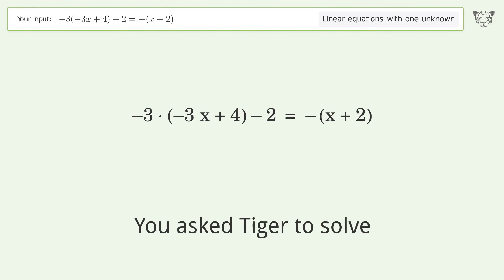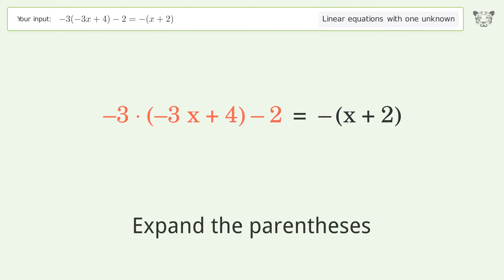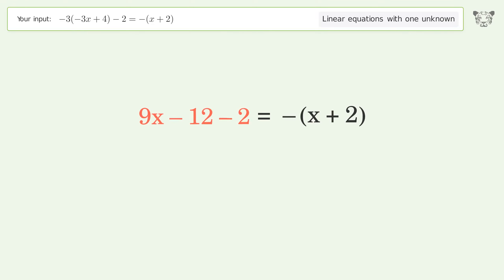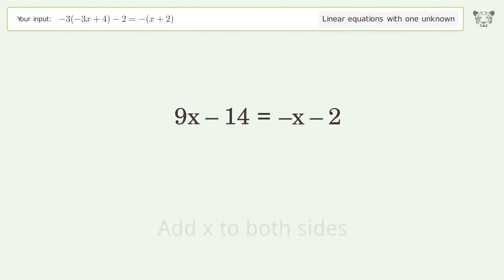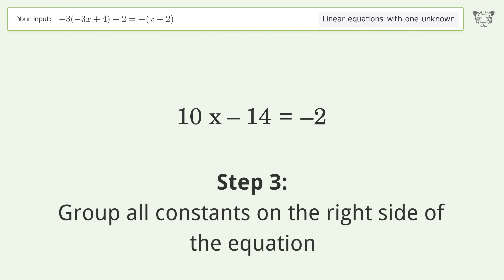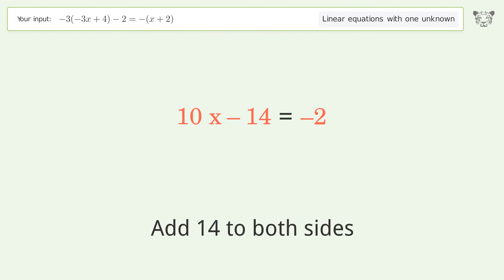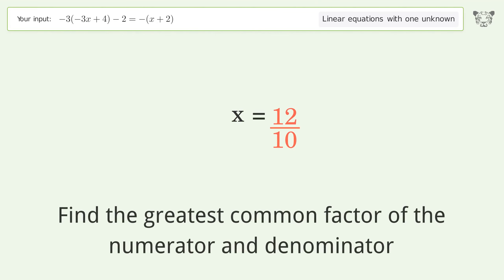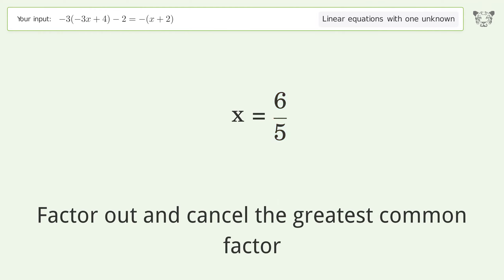Solve -3(-3x+4)-2=-(x+2): Linear Equation Video Solution | Tiger Algebra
Struggling with -3(-3x+4)-2=-(x+2)? Watch our step-by-step video on Tiger Algebra to master this linear equation effortlessly.